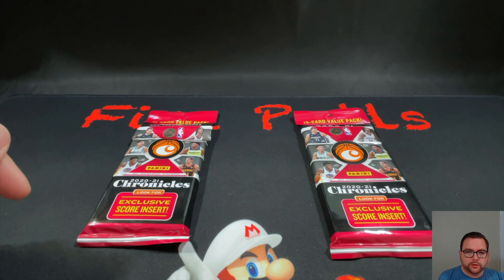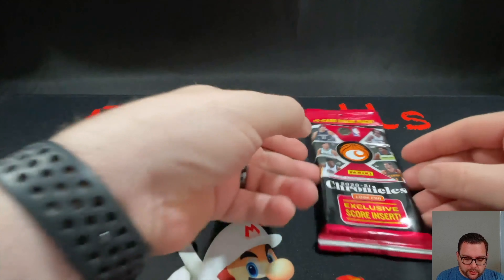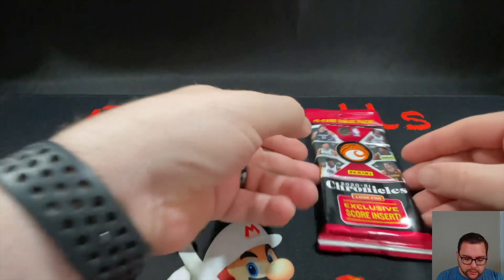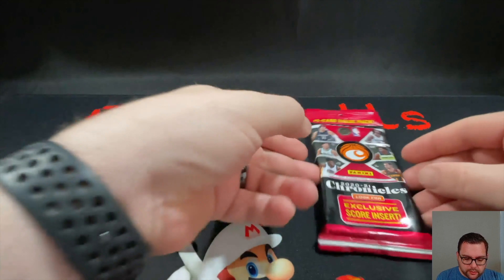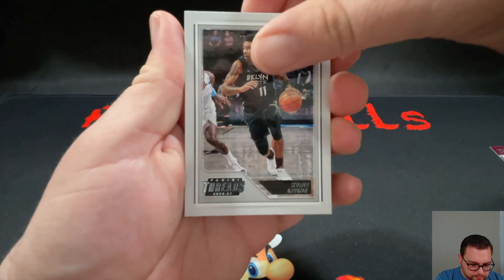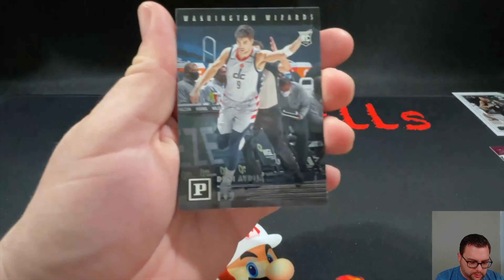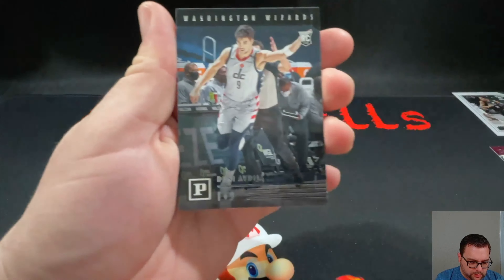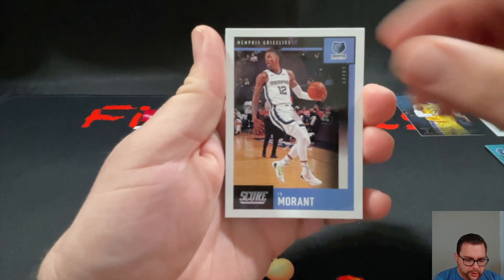2020-21 Panini NBA Chronicles Fat Packs Rip!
Let's Rip into a pair of 2020-21 NBA NBA Chronicles Fat Packs!

2020-21 Panini Chronicles Basketball features a 425- card set including
50 Base Chronicles
25 Base Prestige
25 Base Threads
35 Base Panini
20 Base Luminance
30 Base Playbook
5 Base Donruss Rated Rookie
35 Base Essentials
35 Baso Marquee
30 Base XR
I0 Base Prizm Update
5 Base Donruss Optic Traded
30 Base Crusade
20 Base Hometown Heroes Optic
15 Base Phoenix
20 Base Honors and 25 Base Score

Also look for these randomly inserted cards:
Base Chronicles Bronze
Base Prestige Bronze
Base Threads Bronze
Base Panini Green
Base Luminance Bronze
Base Playbook Prune
Base Donruss Rated Rookie Bronze
Base Essentials Bronze
Base Marques Bronze
Base XR Bronze
Base Prizm Update Silver/Bronze
Base Donruss Optic Traded Silver/Bronze
Base Crusade Silver/Bronze
Base Hometown Heroes Optic Silver/Bronze
Base Phoenix Silver/Bronze
Base Honors Silver/Bronze

Reds
Base Score Red
Base Score Blue/Purple/Gold/Platinum (numbered to 99 to 1)
Rookie Cornerstones Red Obsidian
Limited Rookie Jersey Auto Red
Gold Standard Rookie Jersey Autographs Red
Hometown Heroes Rookie Auto Red
Apprentice Signature Red
Hall of Fame Autographs Red
Airborne Signatures Red
Phoenix Rookie Auto Red
National Pride Signatures Red

* On average, non-base cards are included approximately 1 in every pack.